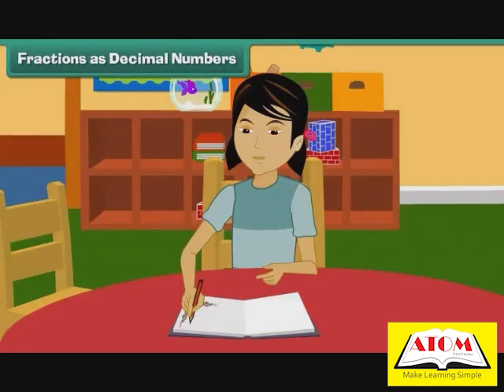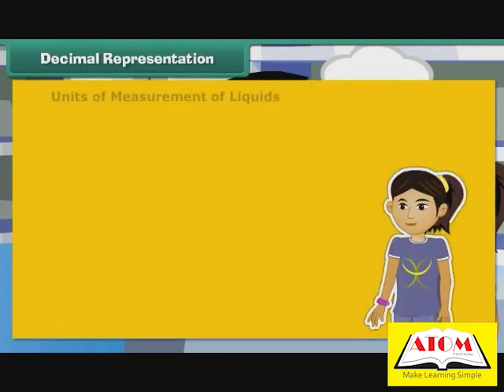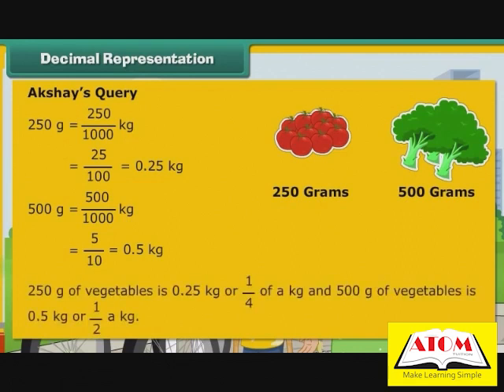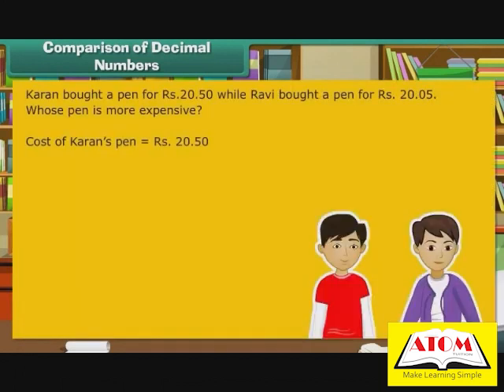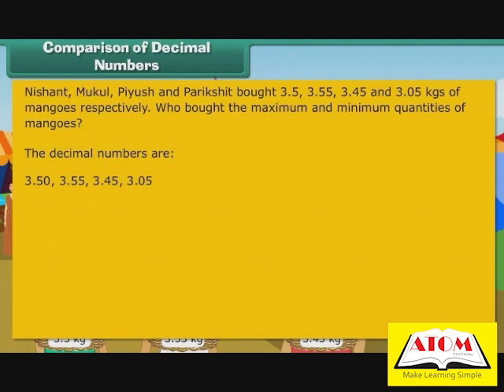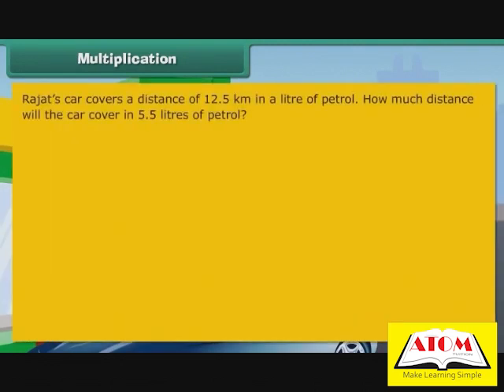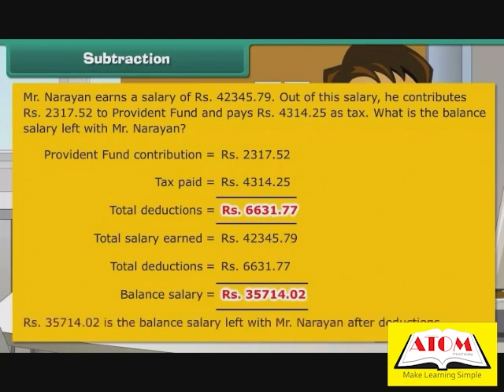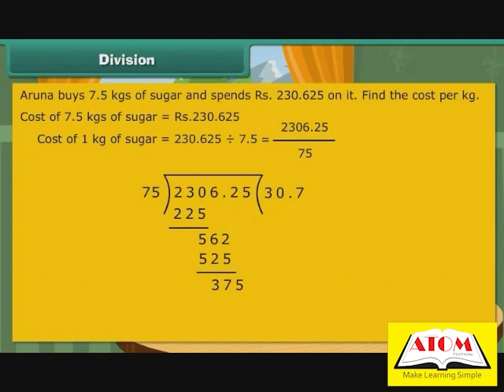5th- maths english- Operations on Decimals Numbers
In this video, we'll be exploring the concept of decimal numbers and how to perform different operations with them. Decimal numbers are an important concept in math, and they're used in a variety of real-world applications.

We'll start by defining what decimal numbers are and why they are important. We'll then cover the different operations that can be performed with decimal numbers, including addition, subtraction, multiplication, and division.

Next, we'll explore some tips and tricks for working with decimal numbers, such as lining up the decimal points and using place value to determine the value of each digit.